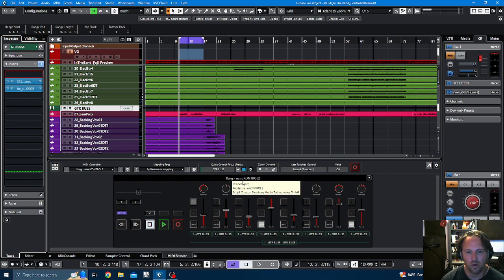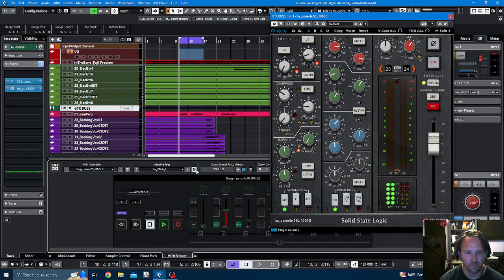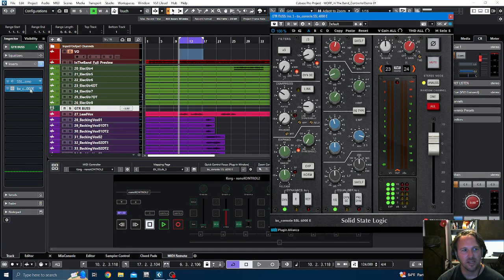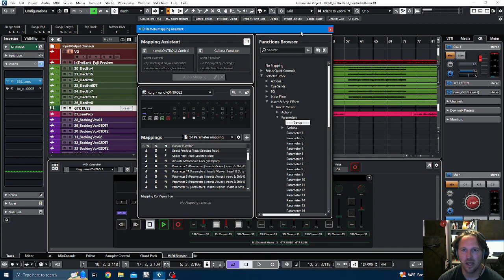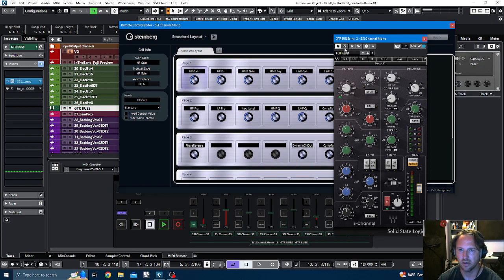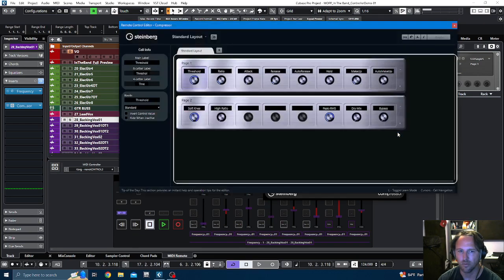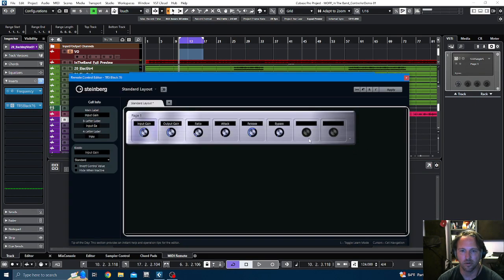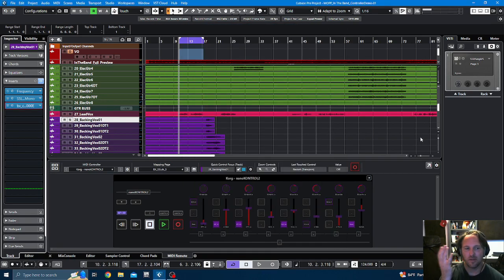Control Plugins with Korg NanoKONTROL2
In this video I quickly-ish run through how I am getting more hands on with mixing in the box. Using the Korg NanoKONTROL2 I have mapped out plugins and parameter controls in two different ways: first using MIDI Remote Mapping for Brainworx SSL Channel strip and then using the Remote Control Editor for the Waves versions.

If you're feeling super duper generous you can buy me a beer (or coffee)

DAW: Cubase 12
Interface: MOTU M4
Monitors: Mackie H824 mk1
Headphones: Beyerdynamic dt 770 Pro

0:00 Intro
1:30 MIDI Remote Mapping
3:42 The problem with MRM
4:08 Remote Control Editor
7:45 Stock plugins are broken???
8:20 Third party works fine though
9:30 Check the RCE on each plugin
10:45 Farewell!